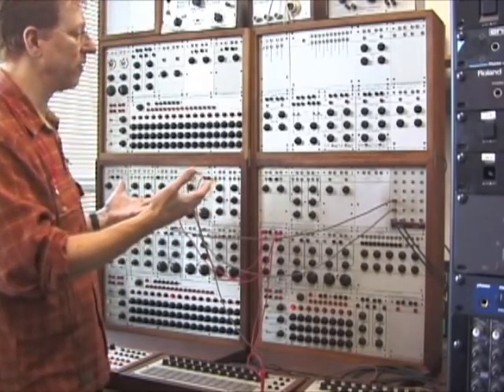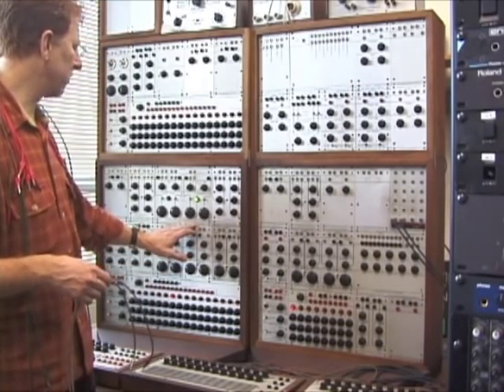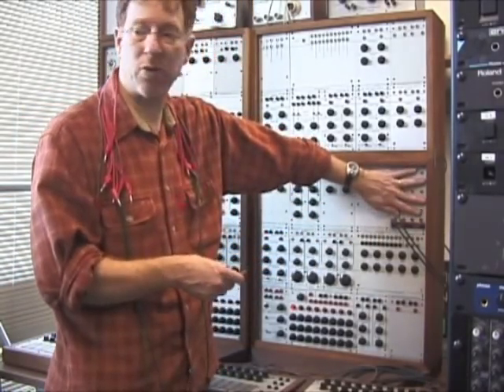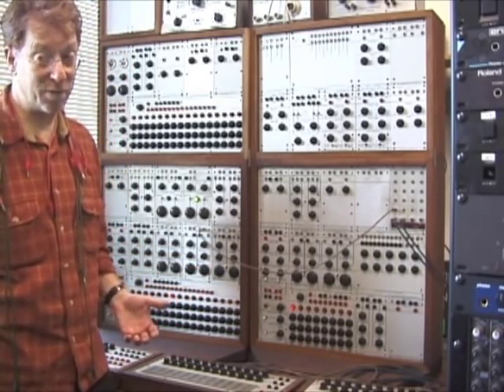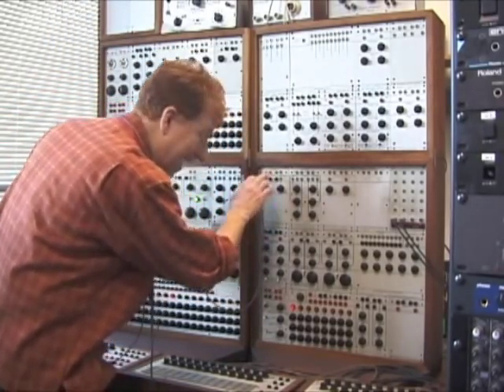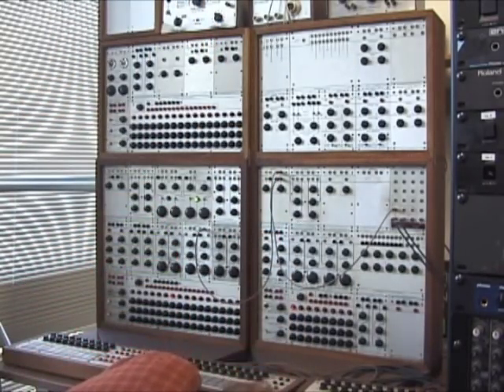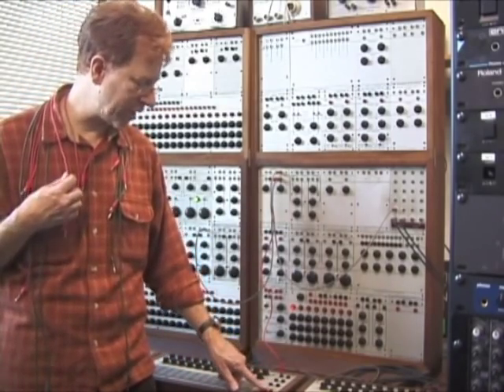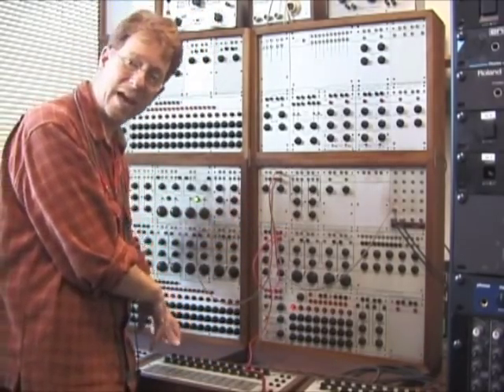ERIC CHASALOW - BUCHLA 100 Lesson - Part 1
most likely shot in 2005 not 2008 -  Eric Chasalow gives a demonstration of the Buchla 100 synthesizer in the Brandeis Electro-Acoustic Music Studio (BEAMS) to a group of students.  James Borchers and Nathaniel Eschler (Brandeis Ph.D.students) were there  - sorry not sure who else was present.

HERE YOU GO: sorry this is not more exciting, and has no close-ups of the modules, but I did not want to delay yet another year.  If you need the basics this should get you going.

This synth was purchased by Brandeis in 1968.  When I got there in 1990 to rebuild the studios, I was very happy because my grad school work at the Columbia-Princeton Electronic Music Center was mostly done with the same model Buchla (and lots and lots of tape splicing of course).

EC